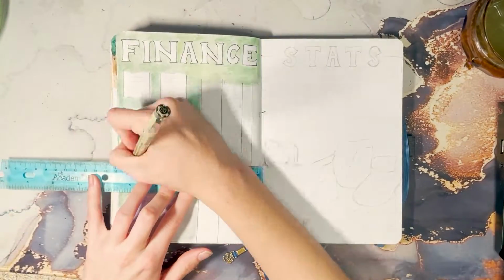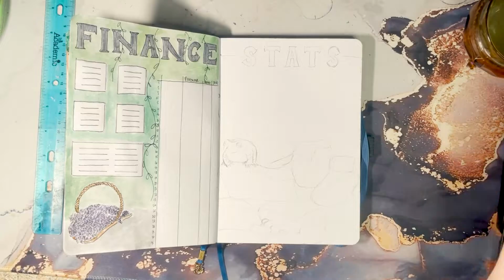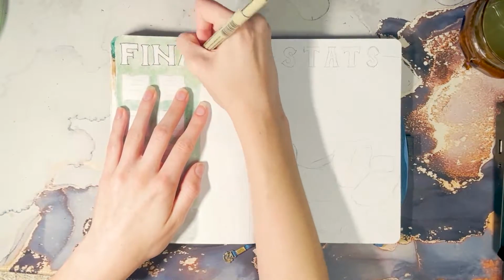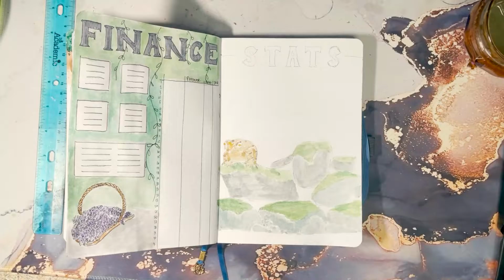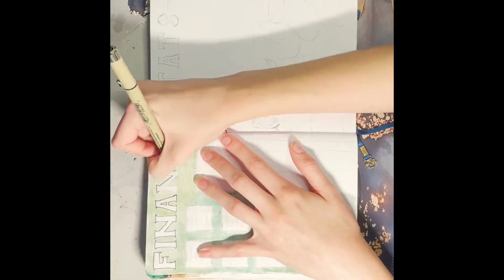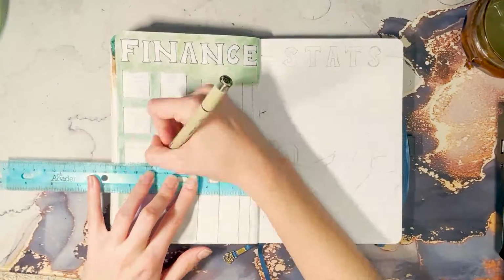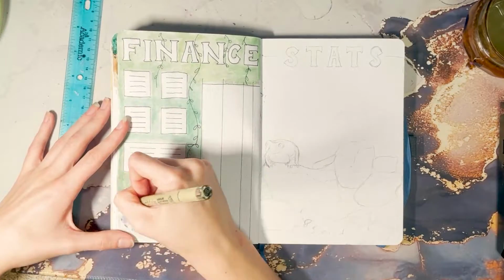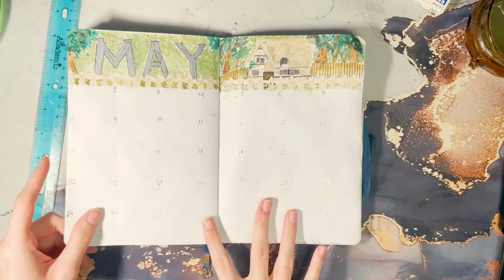May Plan With Me! | Cottagecore theme | Bujo setup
Three weeks in a row? I'm on a roll! Admittedly, this one is a bit late, but I'm still getting back into the swing of things. I really enjoyed this one, even if it's the longest I've spent on a setup in quite some time, and I hope you do too!

Biscuit - prod. Lukerembo
Deep Space - prod. riddiman
Iced Tea
Knowmadic - fade
melodiesinfonie - acting